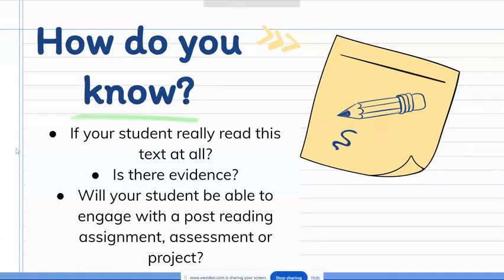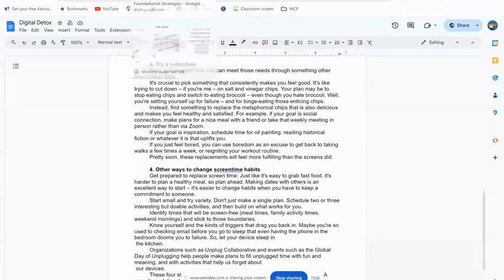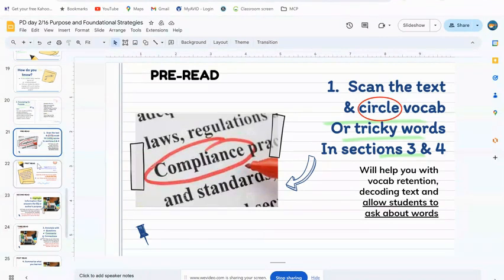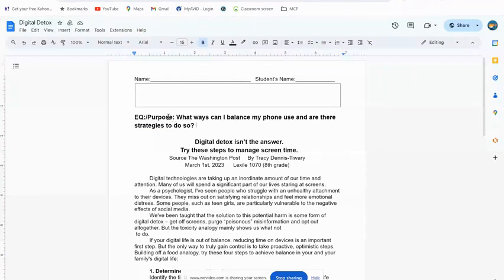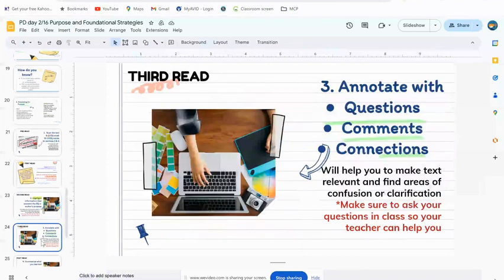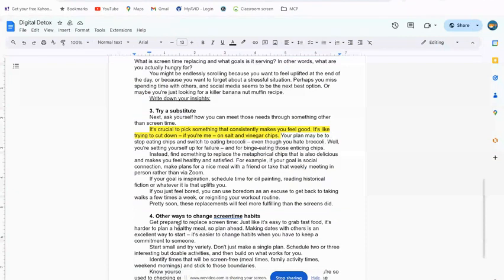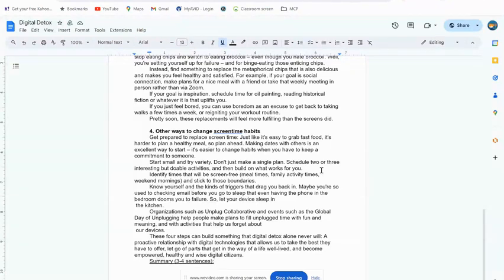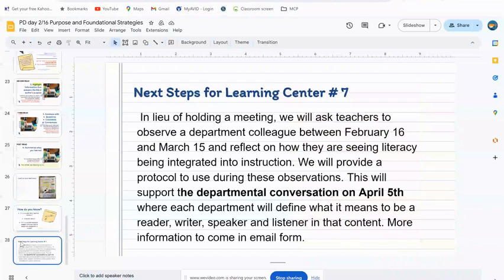February 16 PD Part 2: Annotation of Text and next steps